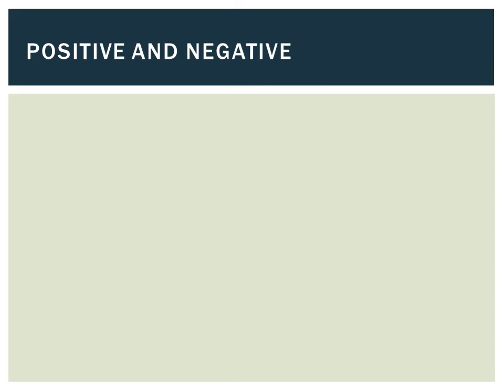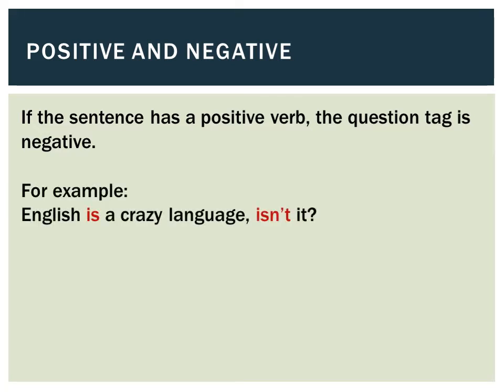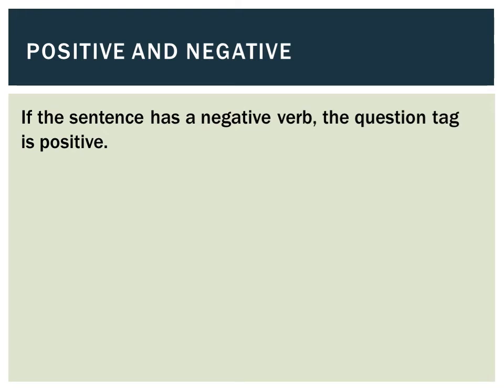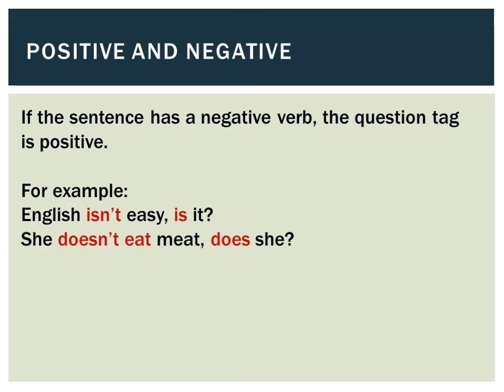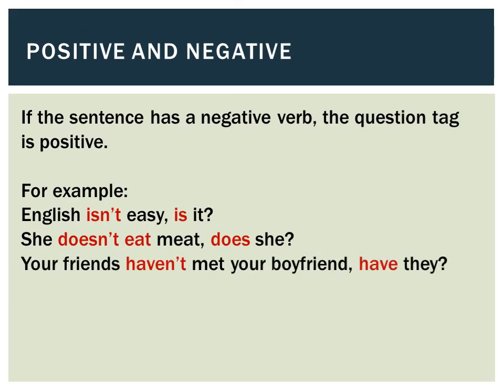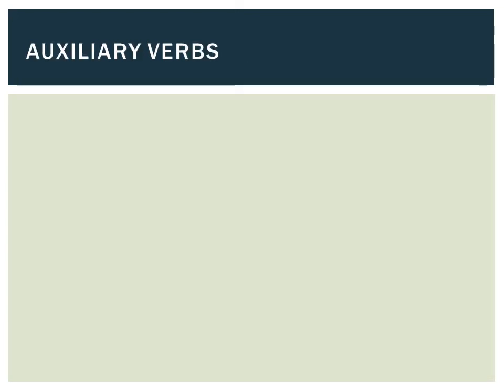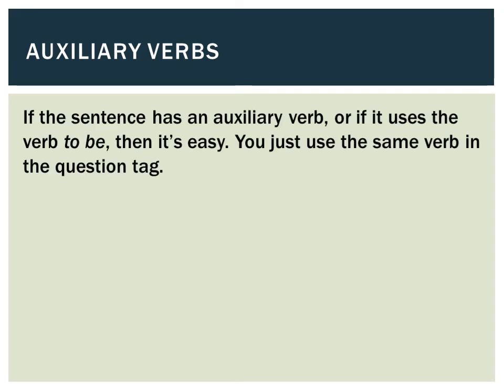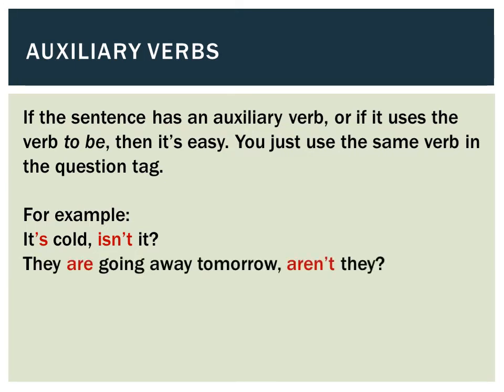Question tags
This video will teach you how to use question tags in English. These are useful for keeping a conversation going or for checking information.

To learn everything you need to know about asking questions in English, get my e-book here: